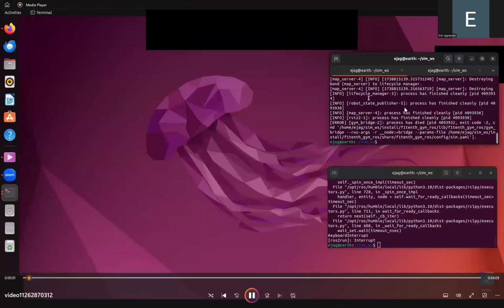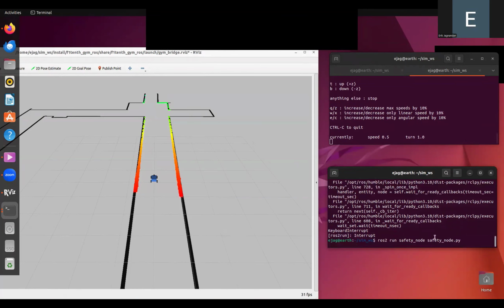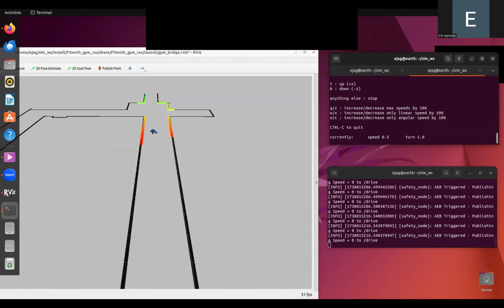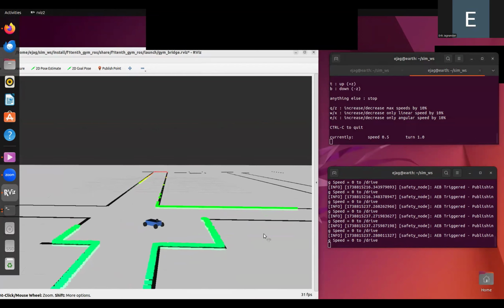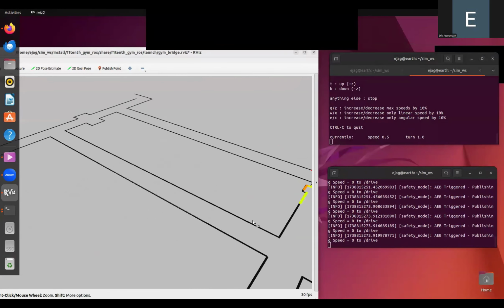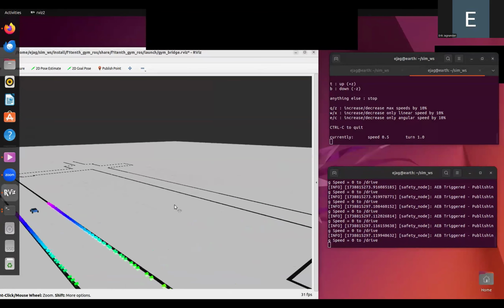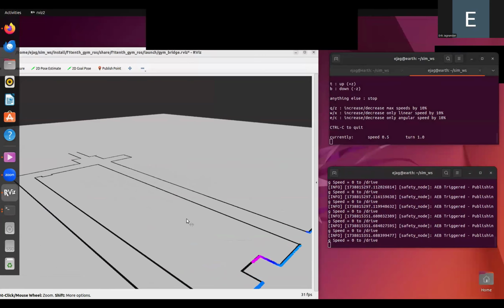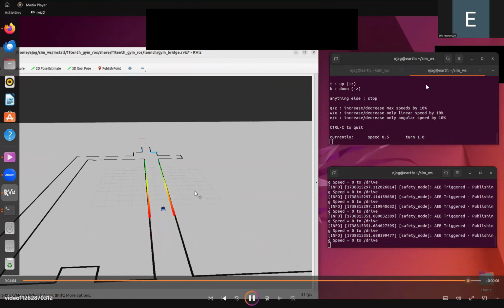F1Tenth Lab 2 AEB Simulation Video - Erik Jagnandan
Video demonstration of AEB working in F1Tenth Gym for Lab 2